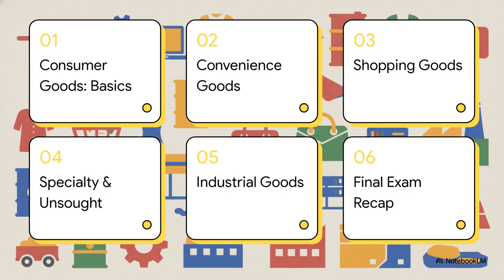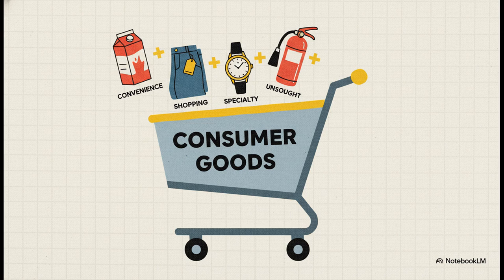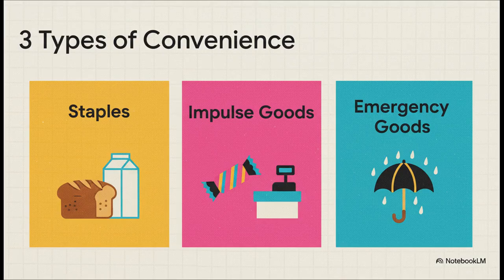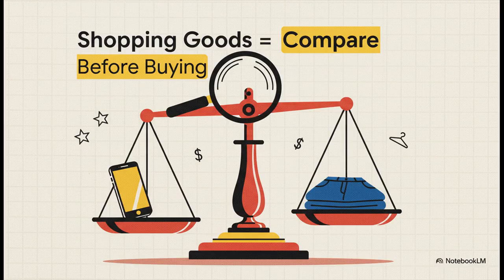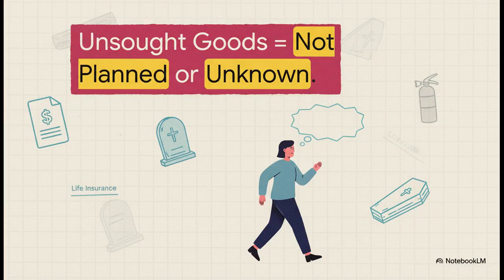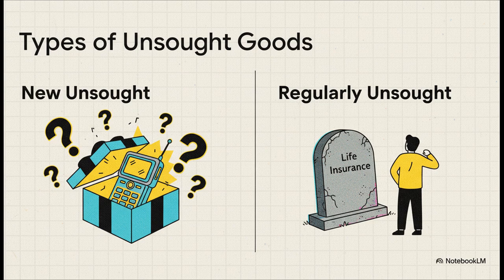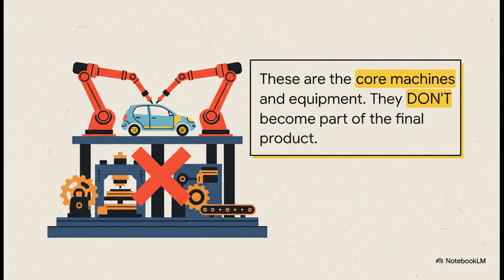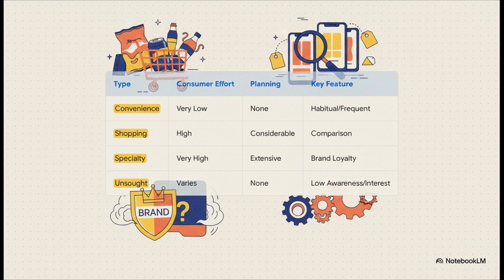Products & Services [PART 2]